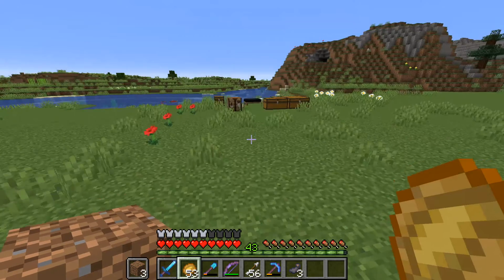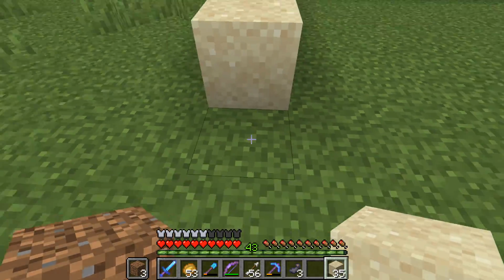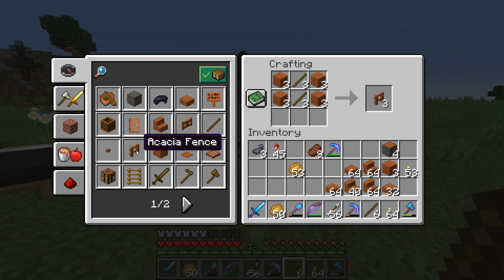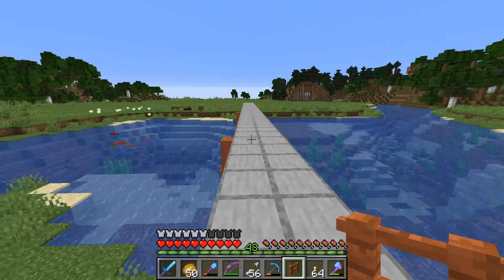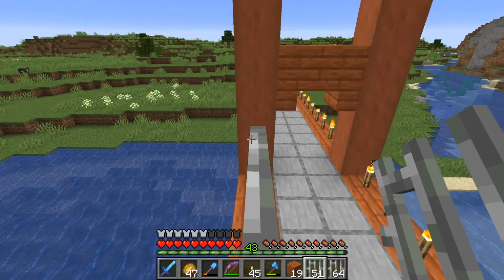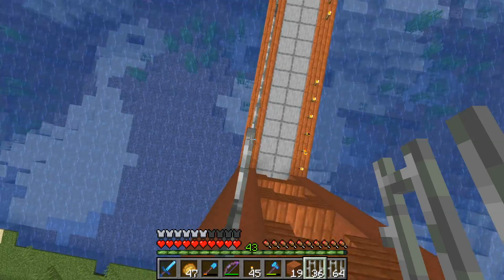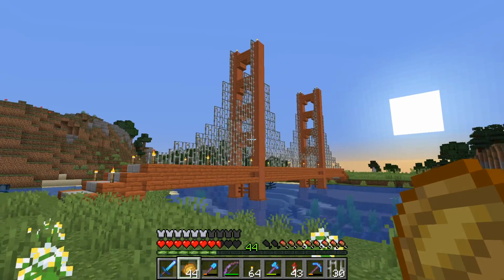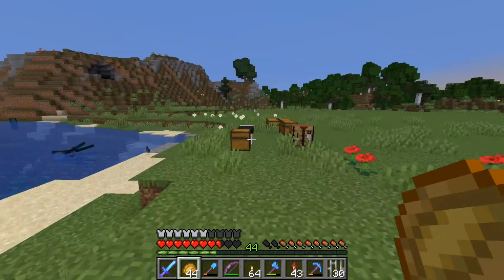Tazzcraft episode 20 Challange for tazzcrafters (and bridge)